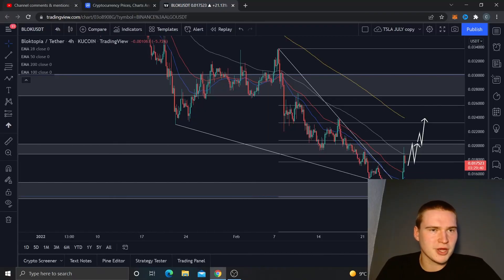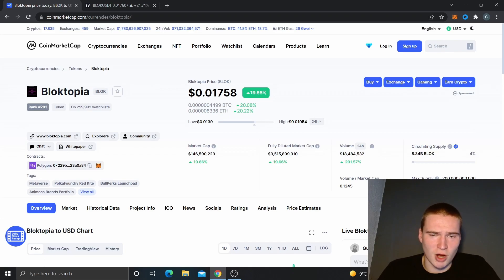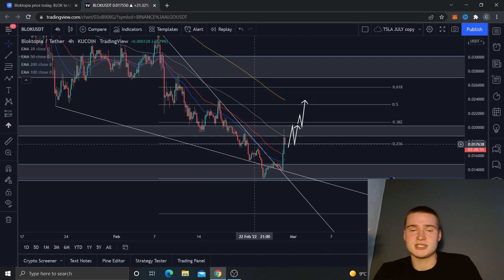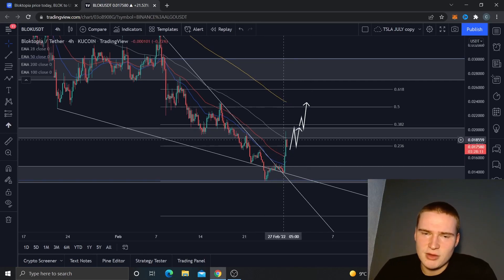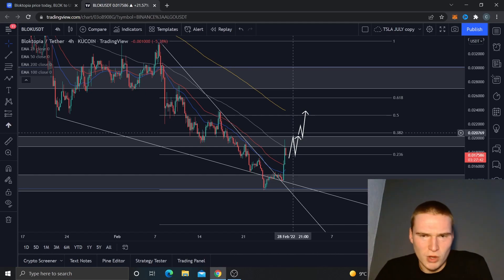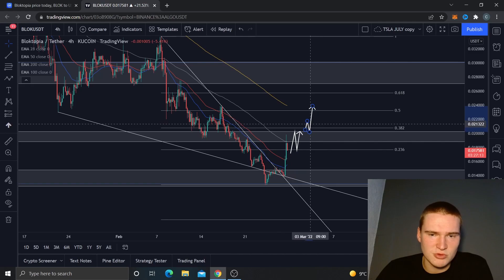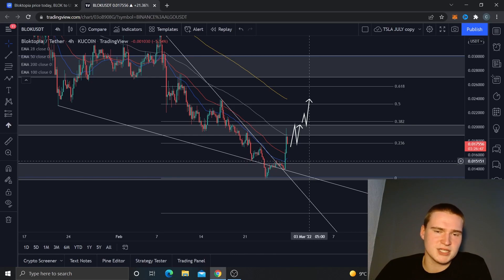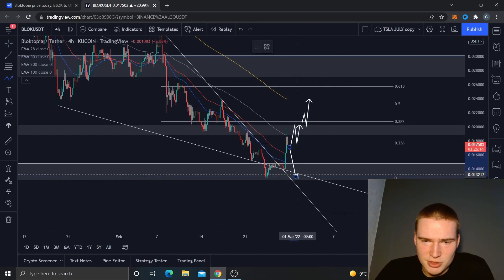THE BLOKTOPIA (BLOK) PRICE PREDICTION & ANALYSIS FOR 2022!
BLOK CRYPTO PRICE PREDICTION 2022